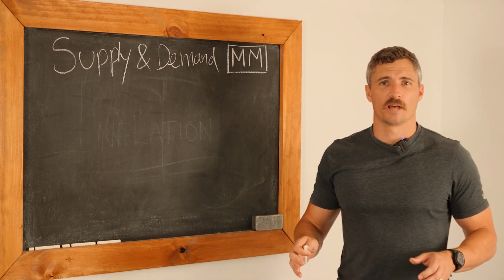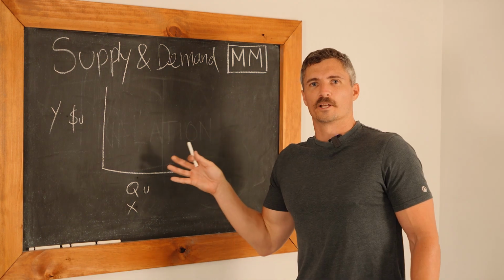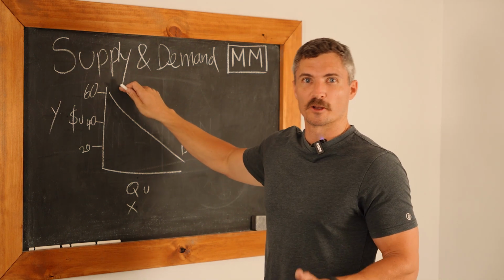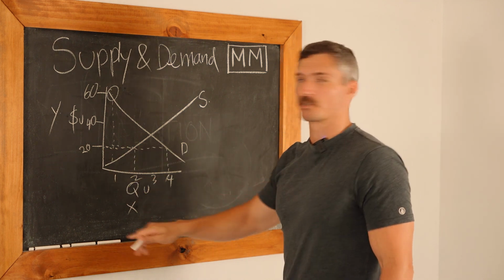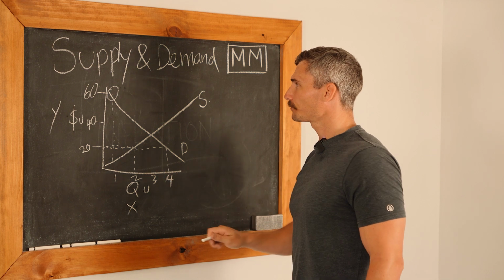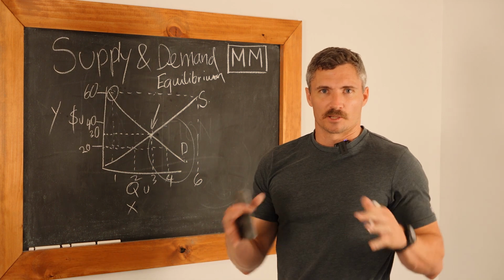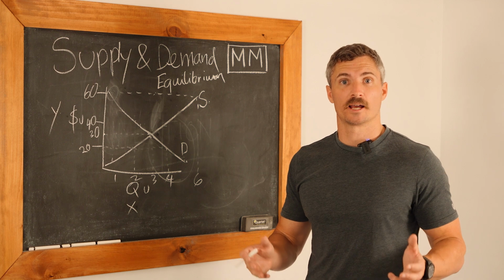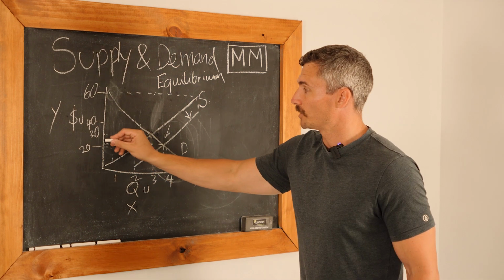Explained: Supply & Demand | Money Media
In this video we will discuss Supply and Demand, which is at the heart of all economics.